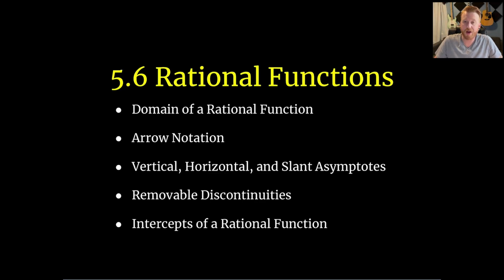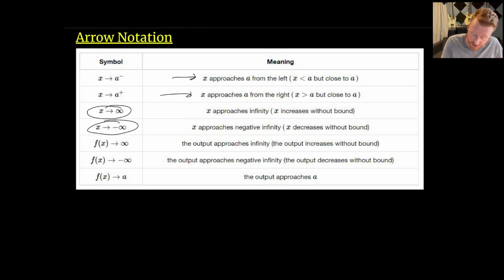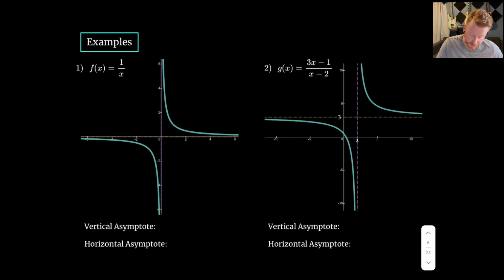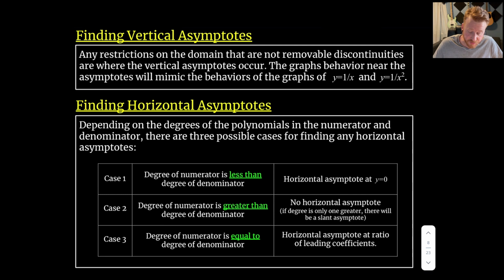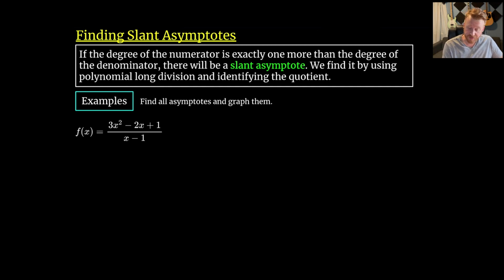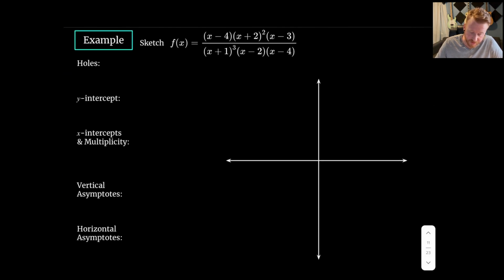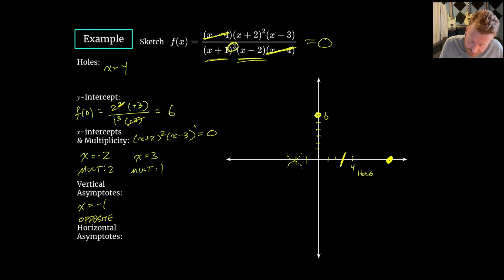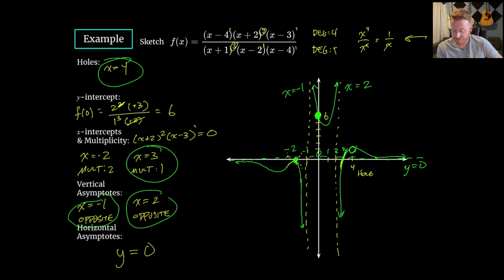Rational Functions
In this video we discuss:
-Domain of a rational function
-Arrow notation
-Vertical, Horizontal and Slant Asymptotes
-Removeable Discontinuities
-Intercepts of a Rational Function